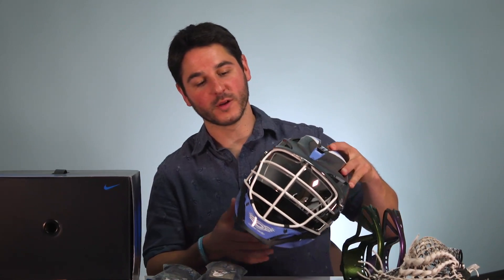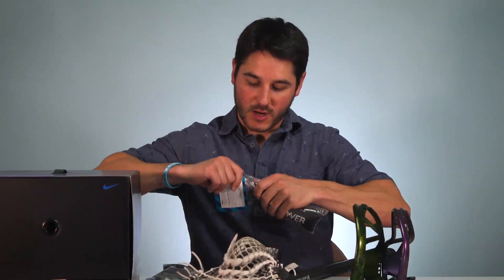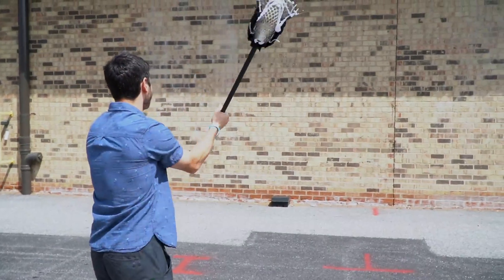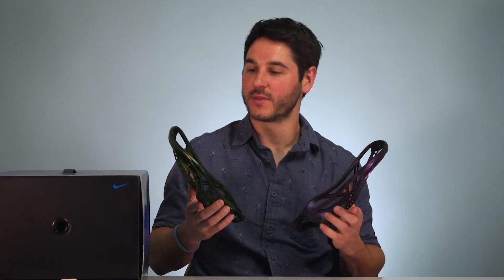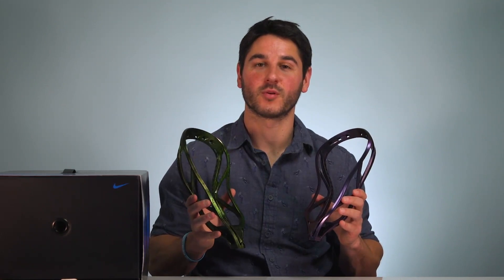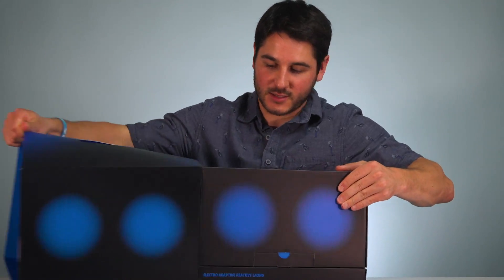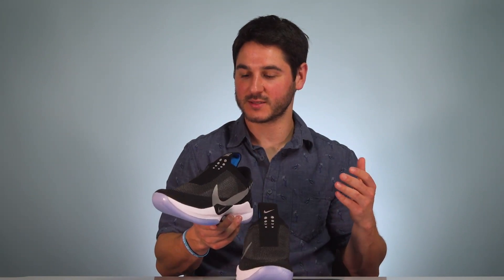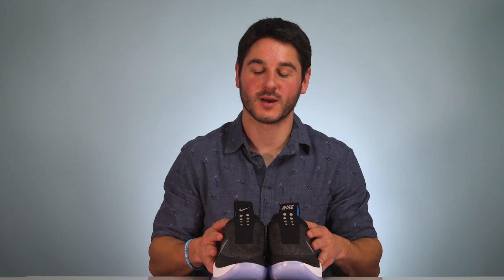Review: Lax Accessories 9.0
ECD Greg shows you some new lax accessories from some past review participants.